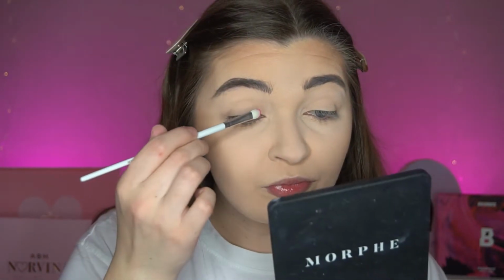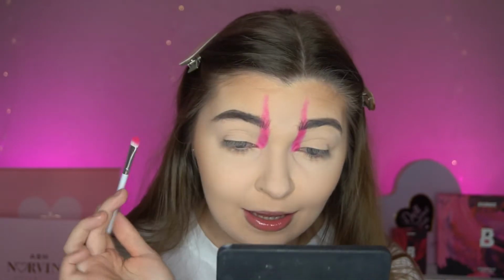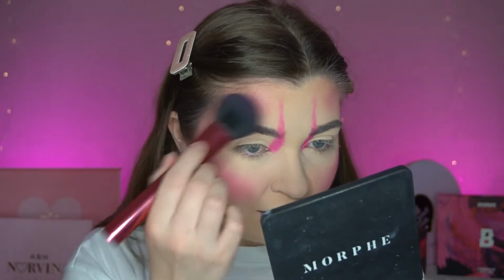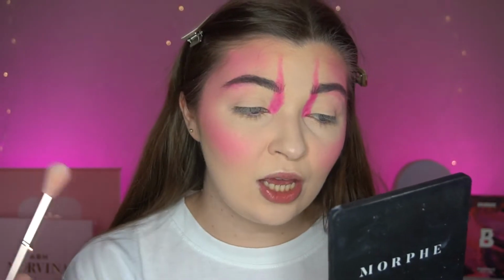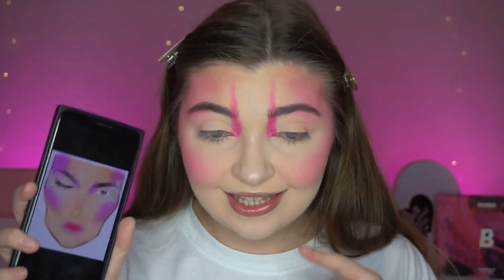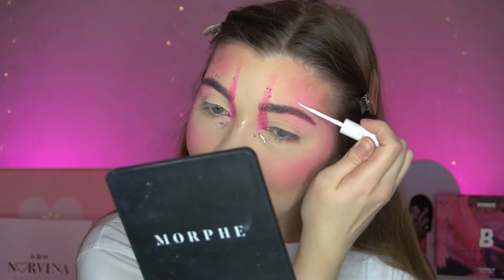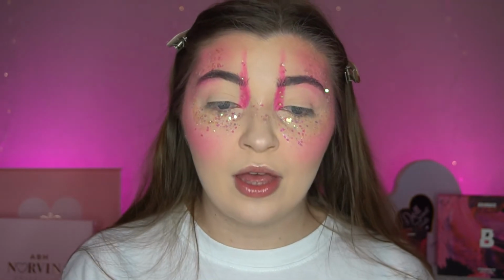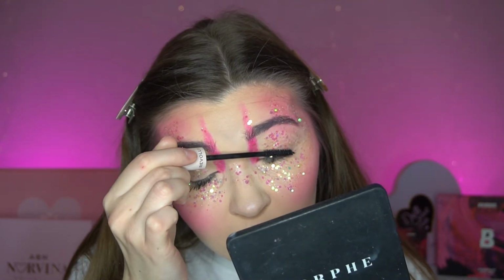MY FRIEND DRAWS MY MAKEUP LOOK!🙊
This is my video where my friend draws my makeup look!💖

FACE:
@makeuprevolution Liquid Powder Makeup Serum*
@toofaced Born This Way Matte Foundation (Swan)
@makeuprevolution Conceal & Define Concealer (C0.7)*
@hudabeauty Easy Bake Powder (Cupcake)
@beautybaycom Donut Bronzer
@hotombre.cosmetics Smoke & Glow Palette (Flare)
@makeuprevolution Highlighter Reloaded (Set The Tone)
@houseofsparklez Unifairy Glitter

EYES & BROWS:
@hudabeauty Bomb Brows Microshade Brow Pencil (Black Brown)
@makeuprevolution 5D Lash Mascara*

LIPS:
@makeupobsession Matchmaker Lip Crayon (Dreamy)*